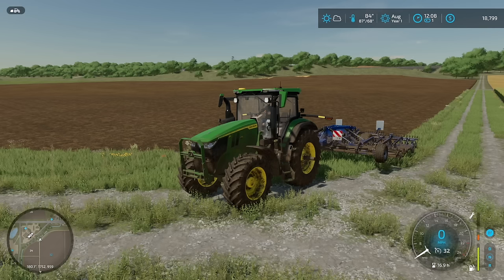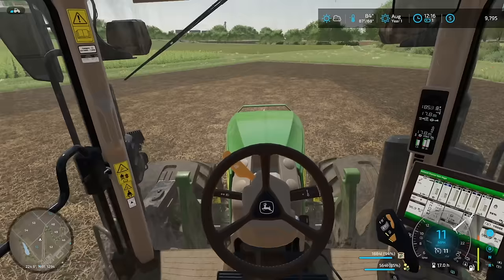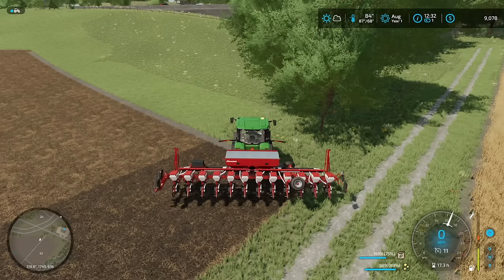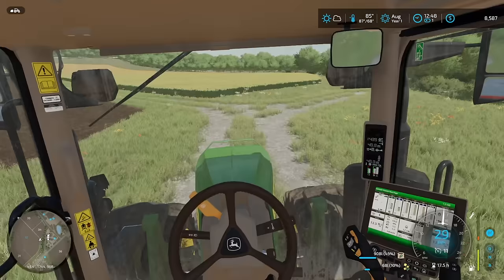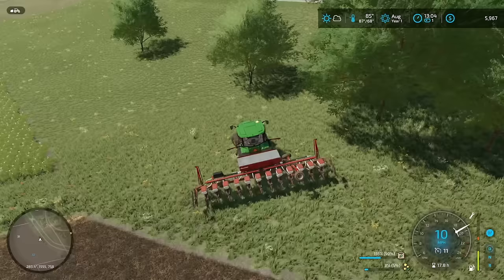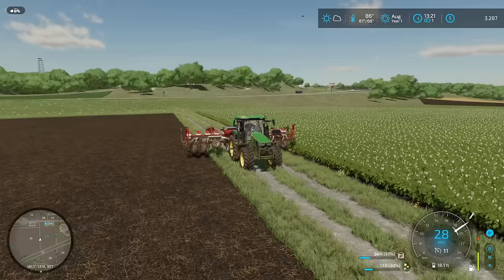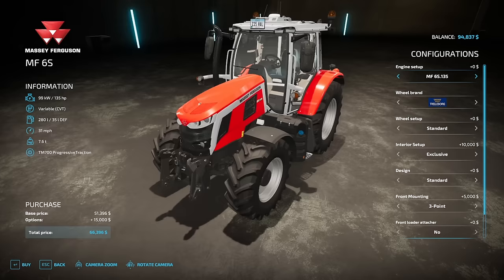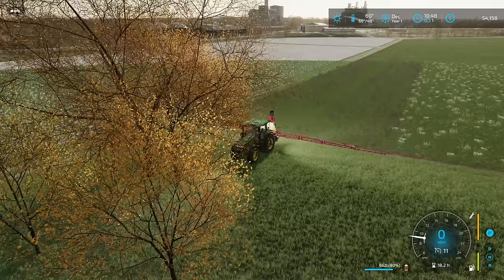Day 3 Trying to Buy the Entire Map in Farming Simulator